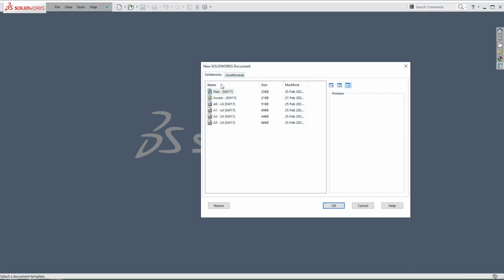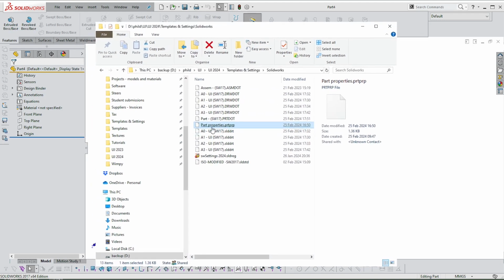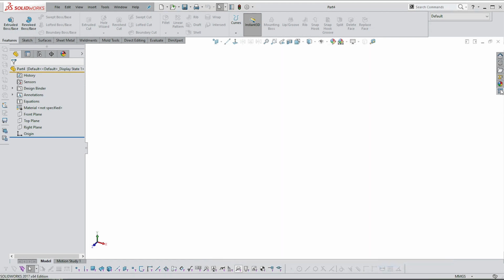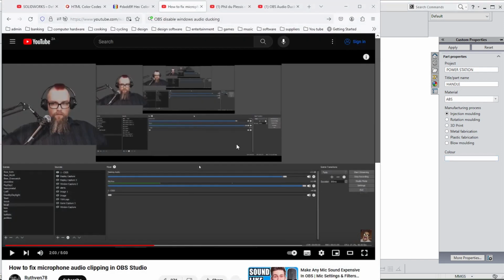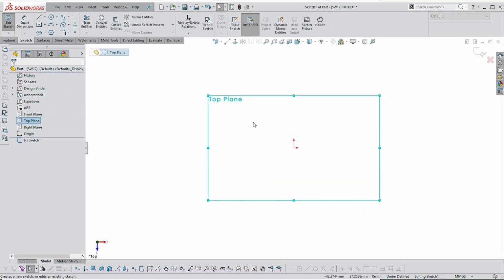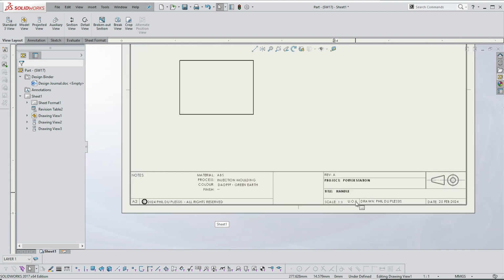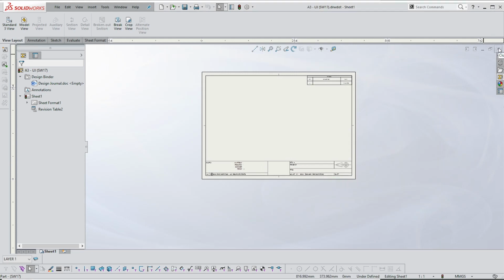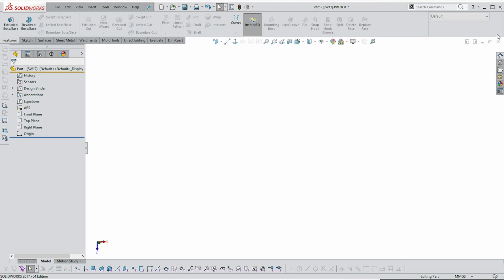Make it in Solidworks 1.3 2024 - using the custom properties tab - genius way to fill in properties!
In this video, based on the video link below, load the properties of your part file (Project, Title, Material, etc.) using the very-friendly and easy-to-use Custom Properties tab instead of the Properties table.
Thank you to Kim at Go Engineer.